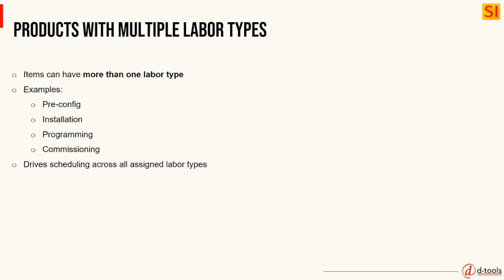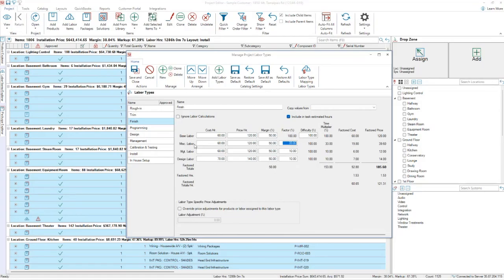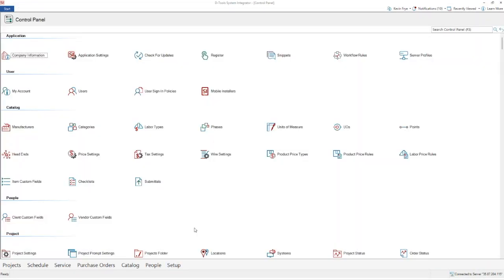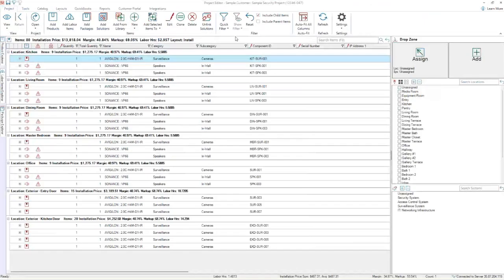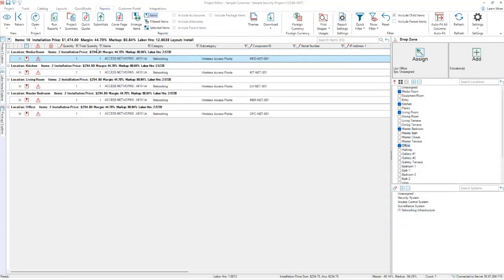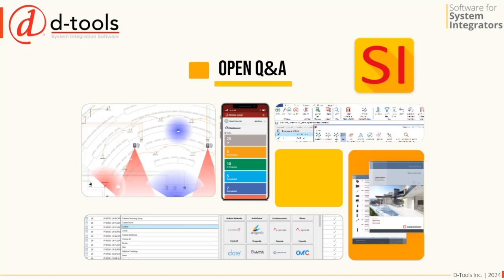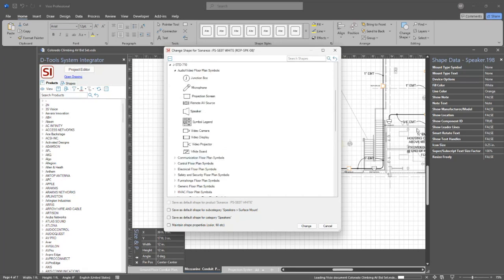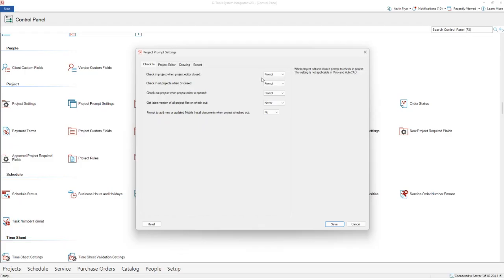D-Tools SI Evening Edition Vol. 5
Support page: